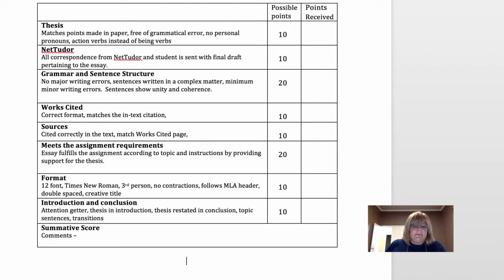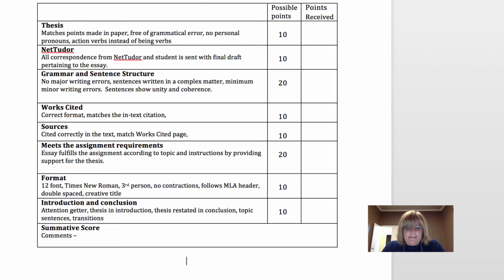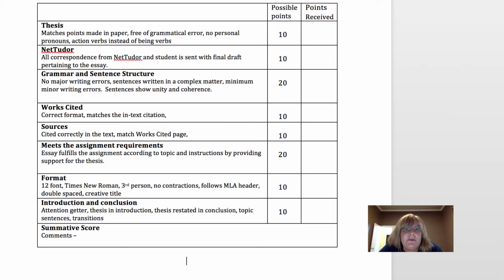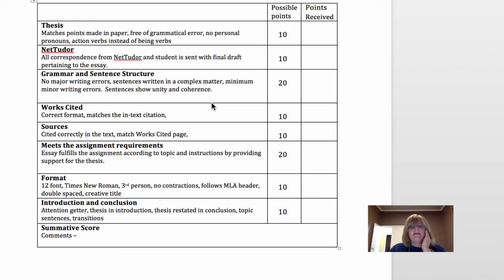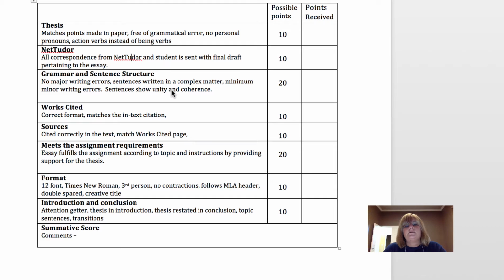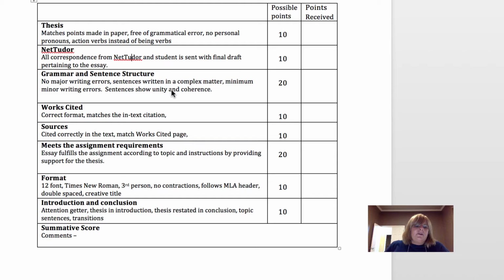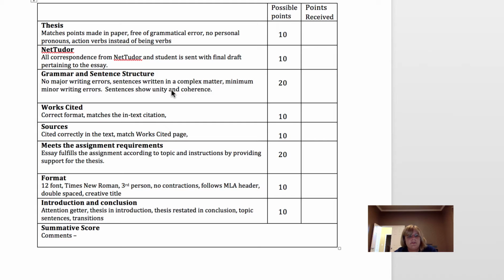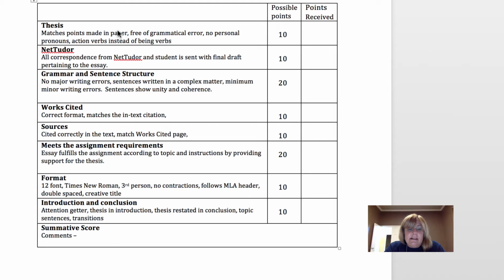General Essay Information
The information here should be applied to all essays.